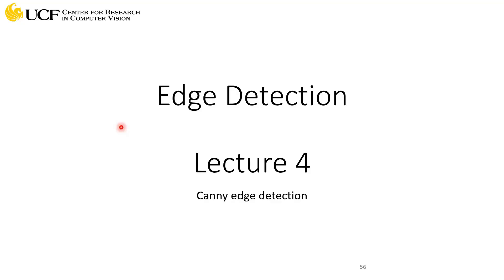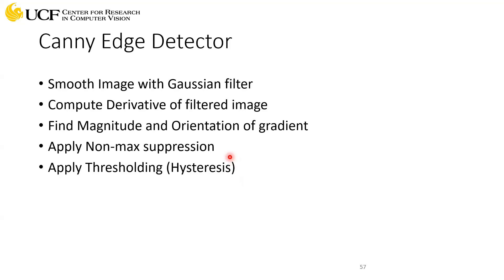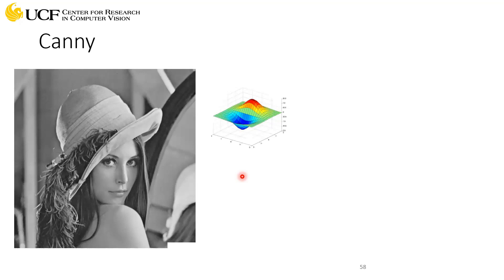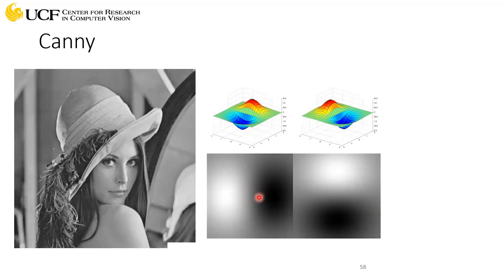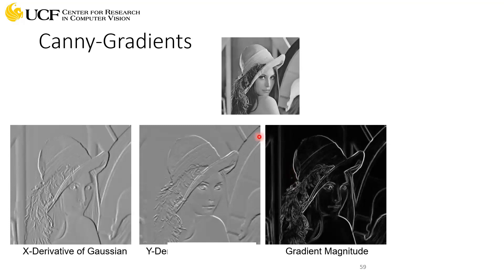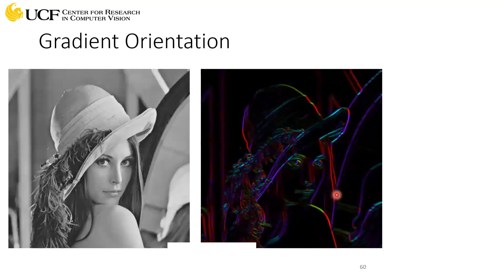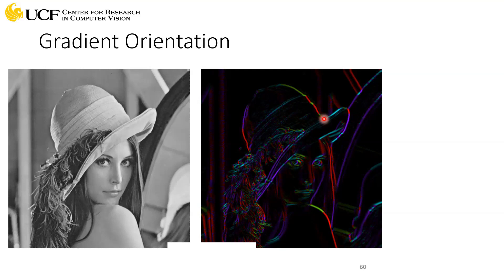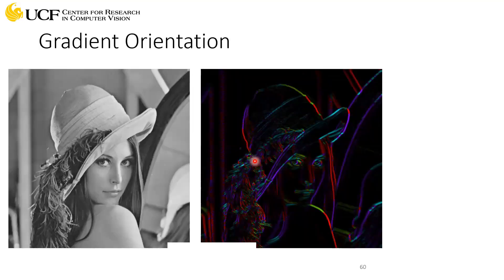Lecture 4.13 - Edge Detection [Canny Edge Detection]